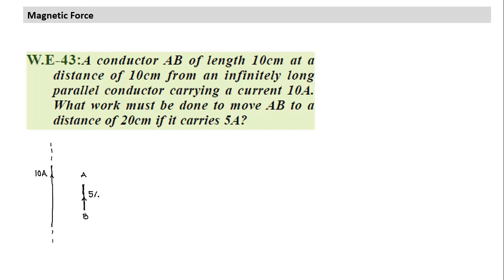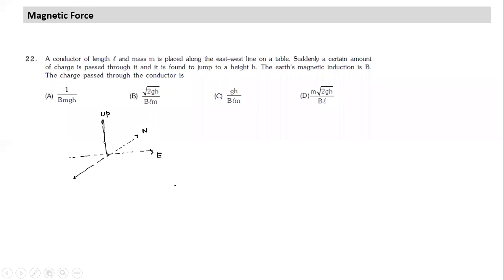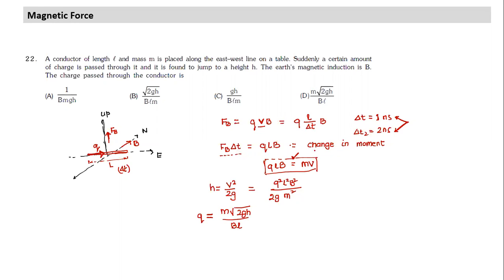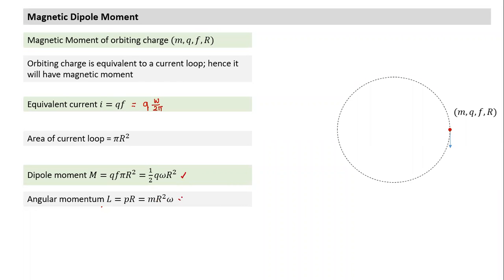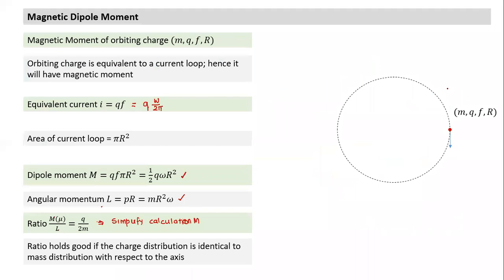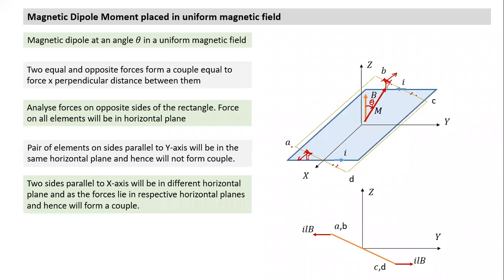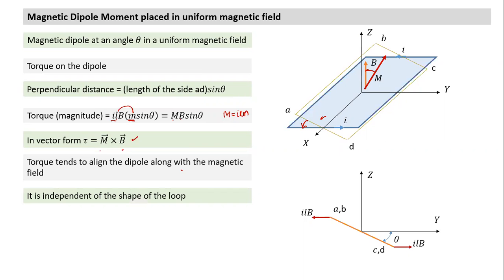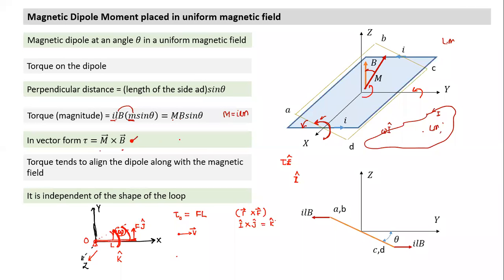Mag 12 TorqueOnDipole23Jul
JEE Physics Magnetism Torque on Dipole placed in Magnetic Field